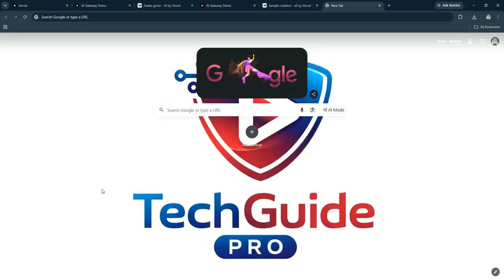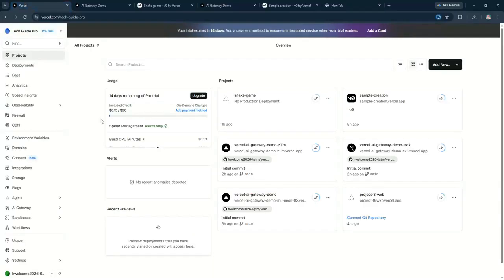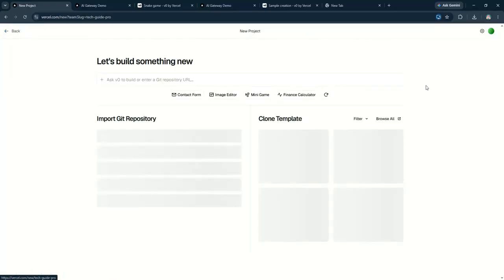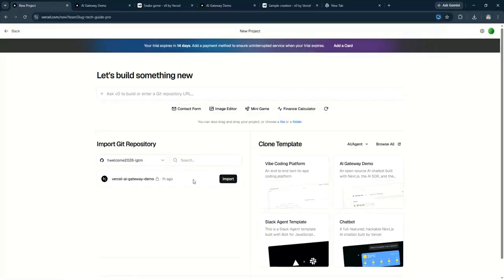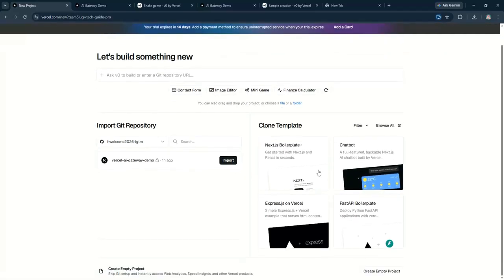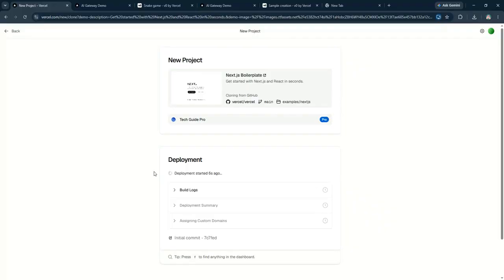How to Use Vercel AI Elements - Easy Guide 2026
Learn how to use Vercel AI Elements to enhance your web applications. This tutorial will guide you through the essential features of Vercel AI Elements, showing you how to integrate AI capabilities into your projects effortlessly. You'll discover how to leverage AI-driven components to improve user experience, streamline development processes, and create dynamic interfaces that engage your audience.